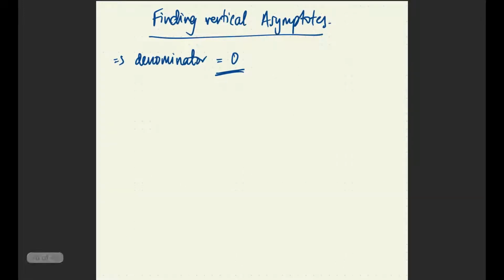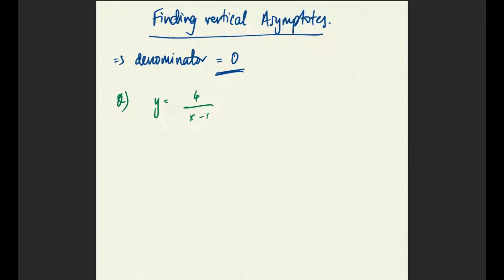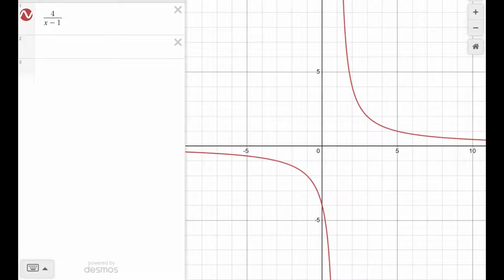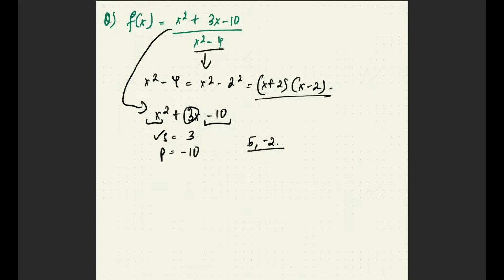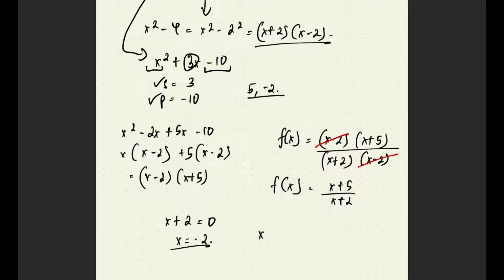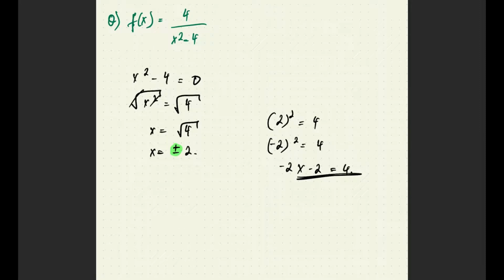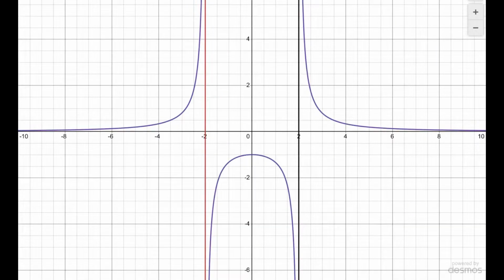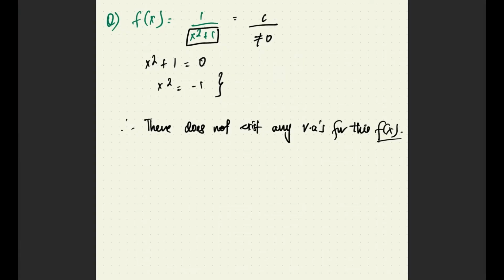10 - Finding Vertical Asymptotes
This video explains how we can find vertical asymptotes for any given function